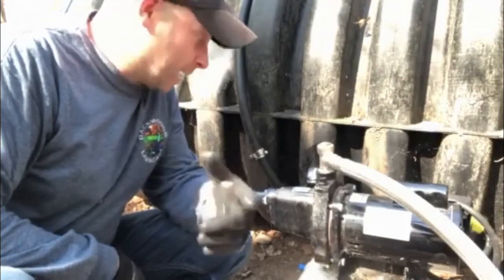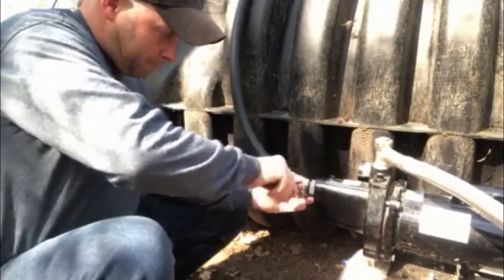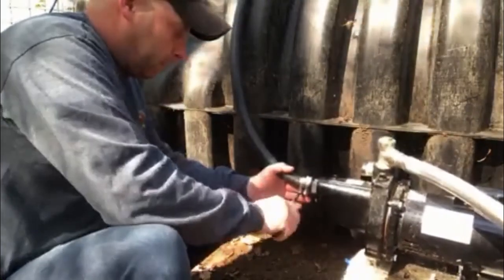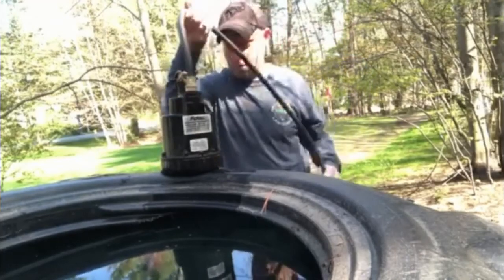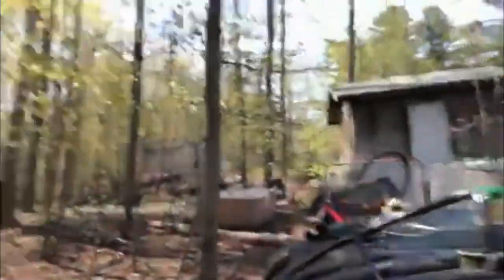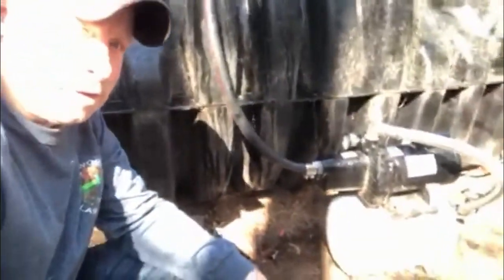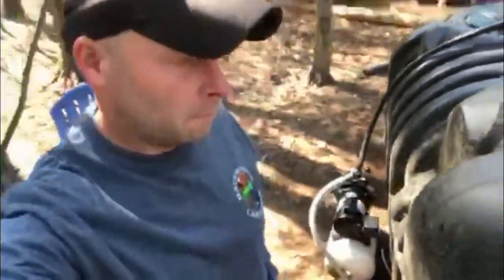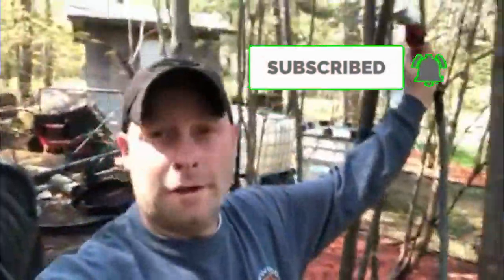QUICKLY Prime a jet pump EASILY ! ( In 2 minutes )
Quickly prime a jet pump without constantly pouring water into the pump. When you try to prime a jet pump it can be extremely frustrating and time consuming but this method salves all of those issues. So this is my method to prime a jet pump the easiest way possible!